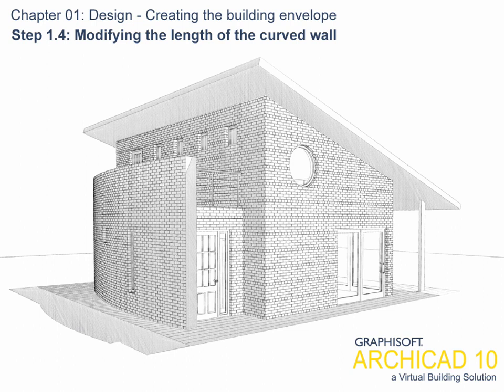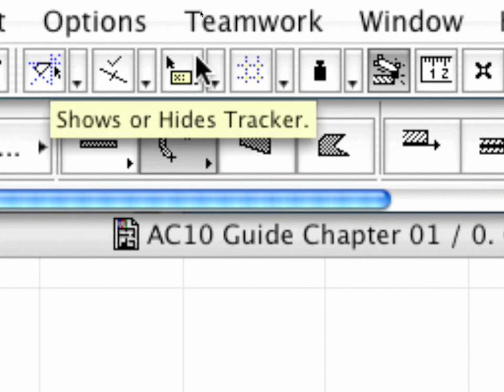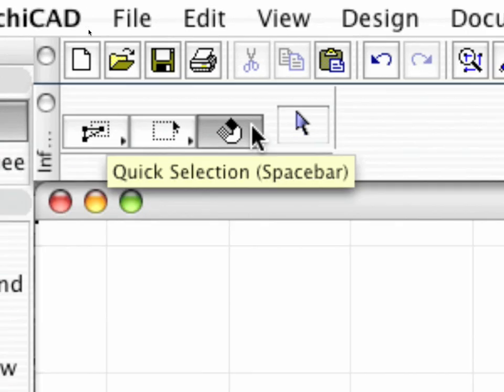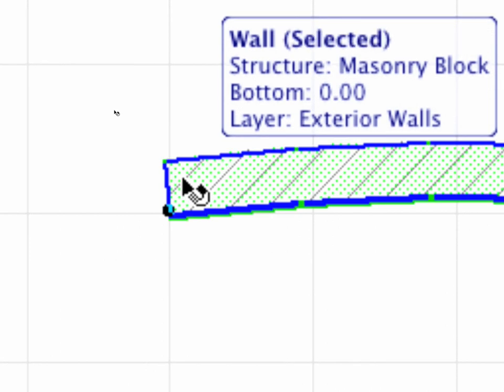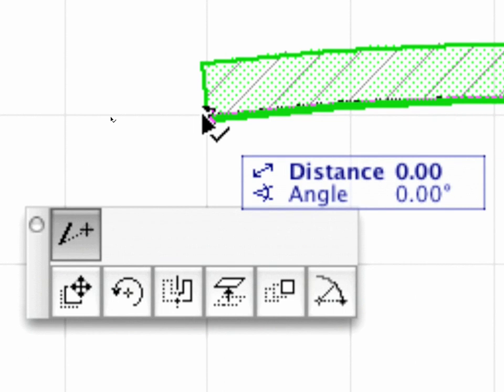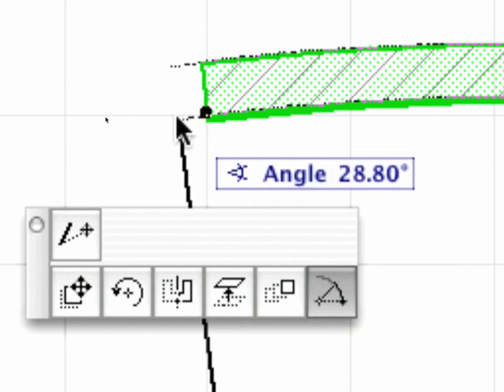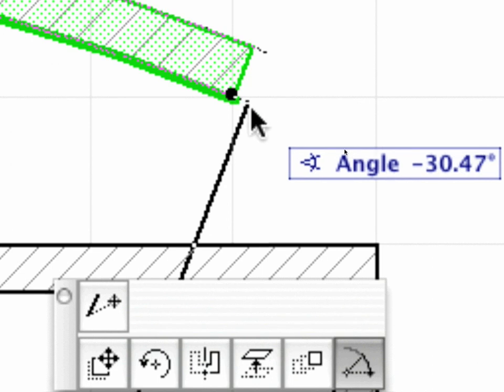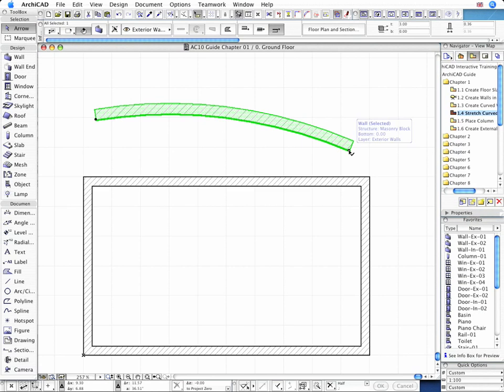ARCHICAD 10 - Interactive Training Guide movie clips 1.4